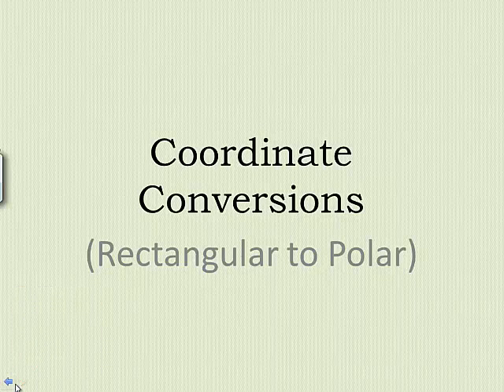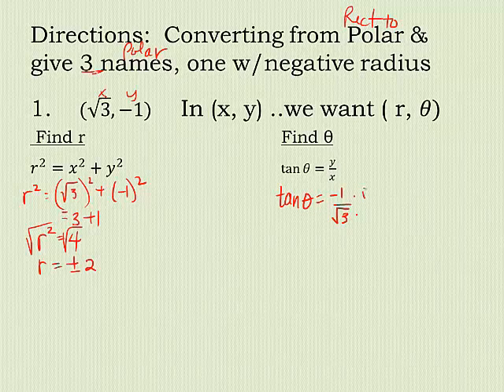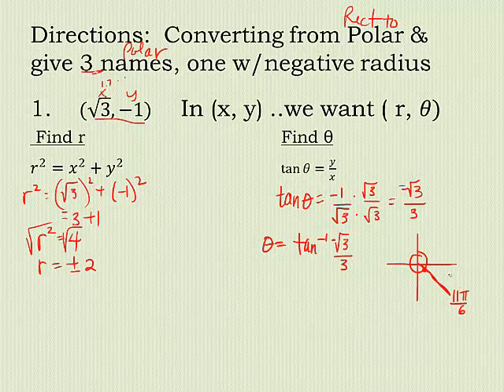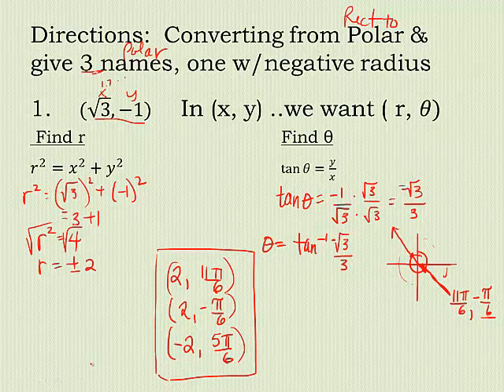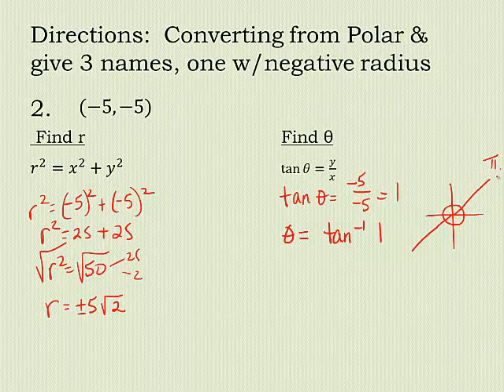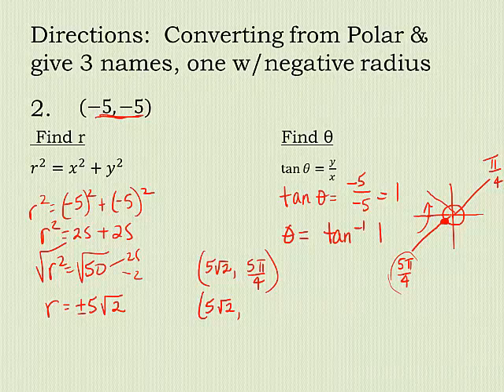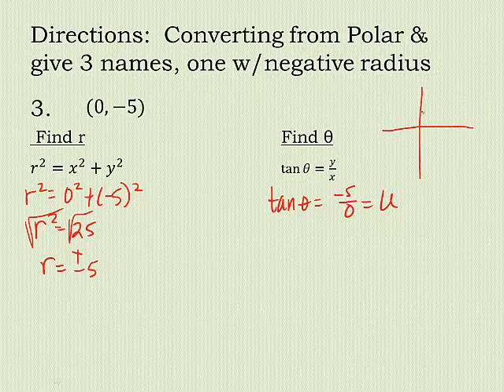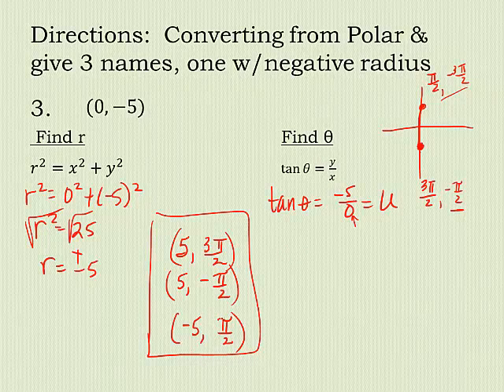Converting Rectangular Coordinates to Polar